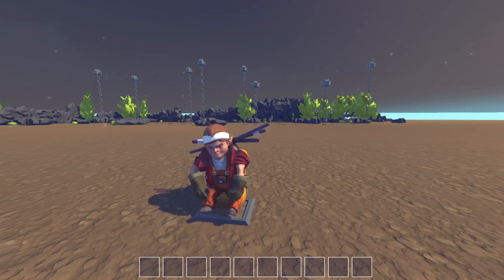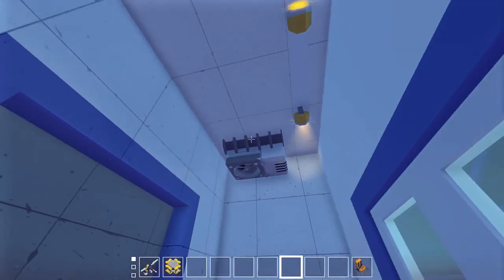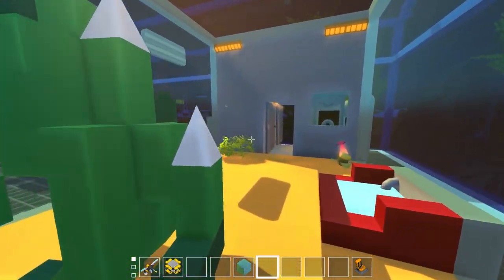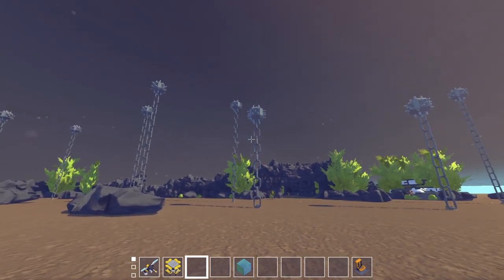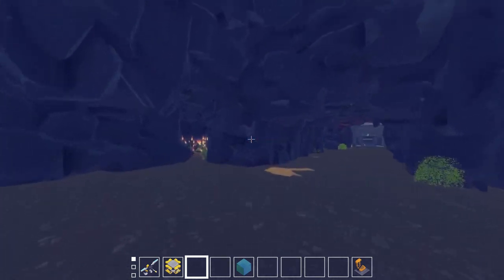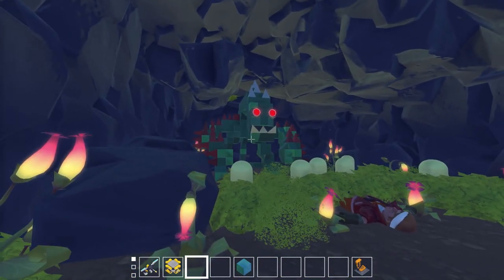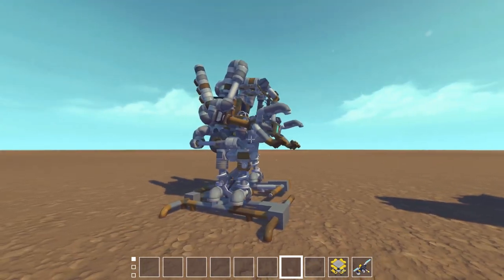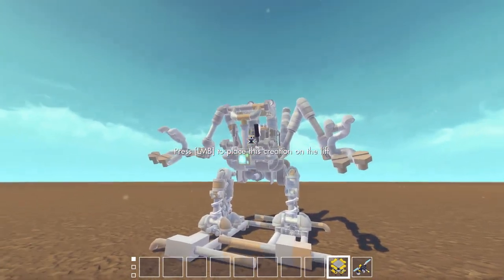UNDERWATER MECH & SEA MONSTER! - (Underwater Base Final) - Scrap Mechanic Gameplay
Welcome to Camodo Gaming's Let's Play of Scrap Mechanic. Today is the final of our Underwater Base Project! I'm going to be showing you the new monster lab, cave lair, and underwater mech.  We are using a FAKE water mod btw! :D